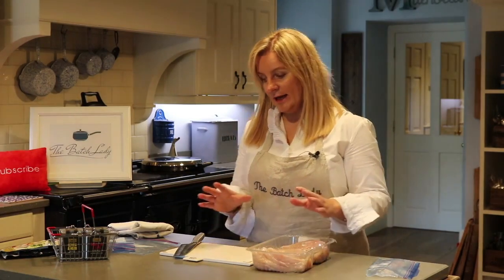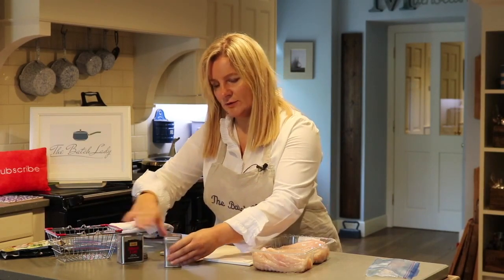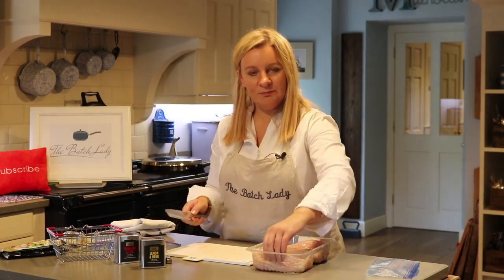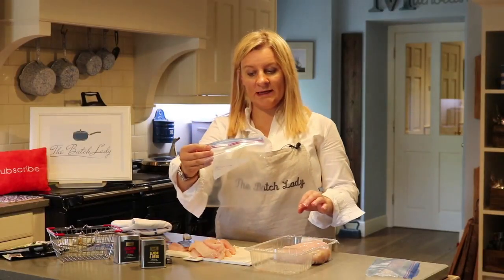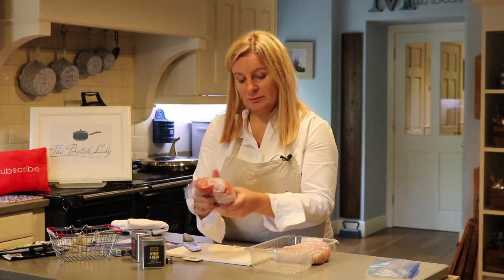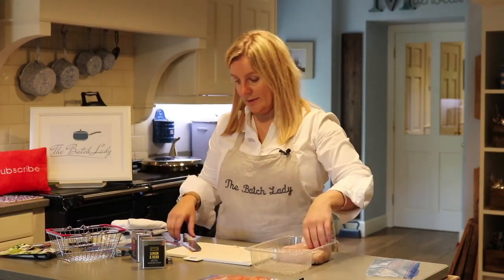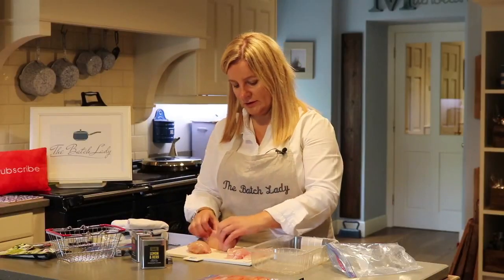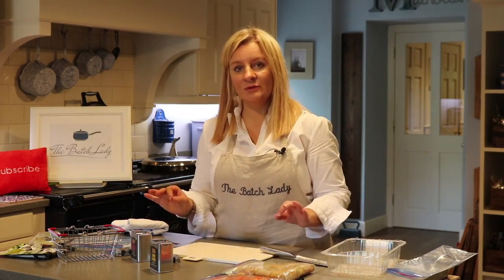Chicken Rubs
Here's a quick video to show how you can quickly get plain chicken and create an easy meal ready for the freezer, watch my vlog video on this to see how I use it in the end for feeding quick mid week meals.

Please also follow me on:
Facebook at
The batch lady